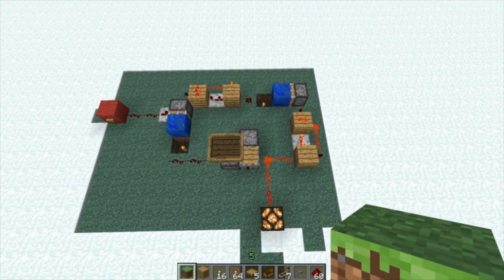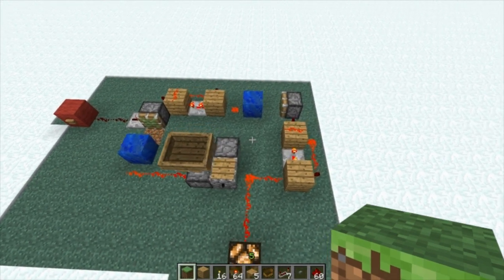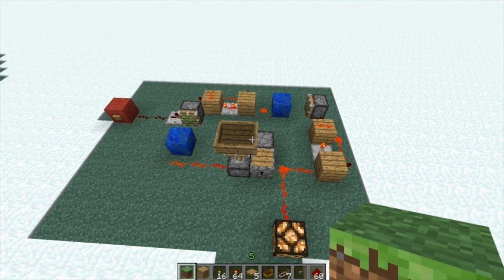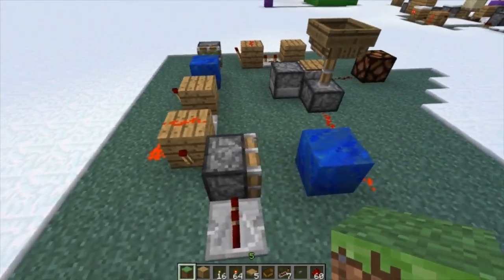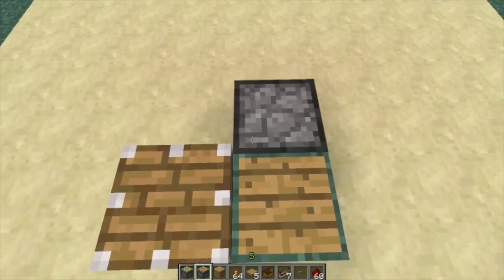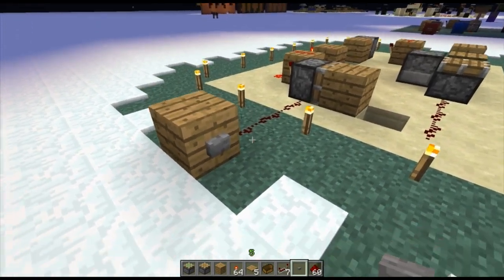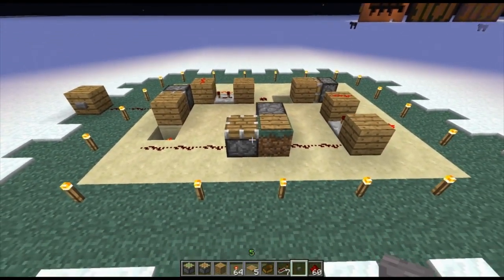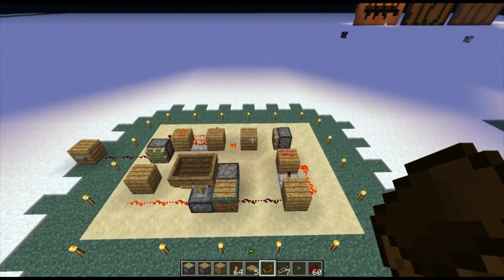Building with Baj - 4: Cheap 2 minute timer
A quick tutorial for building a simple, low resource 2 minute timer.

Donations Dont forget to let me know your name and YT name if you have one.